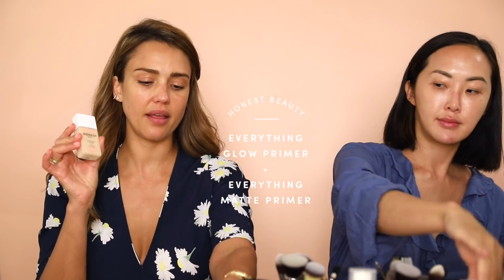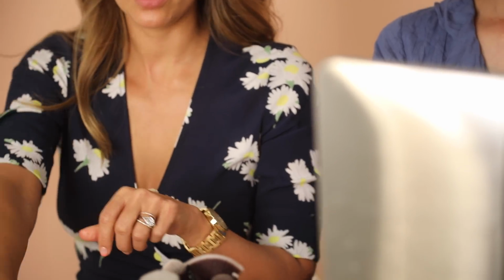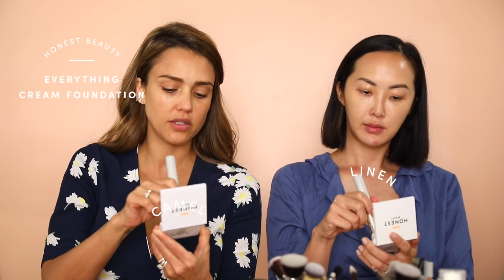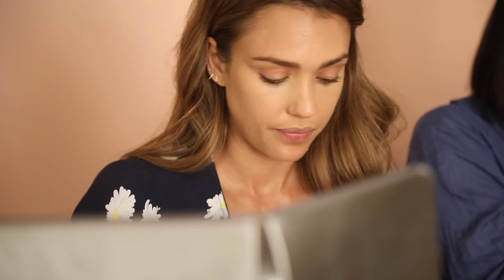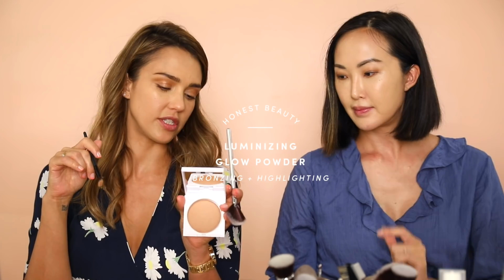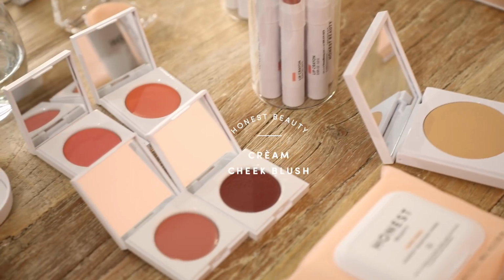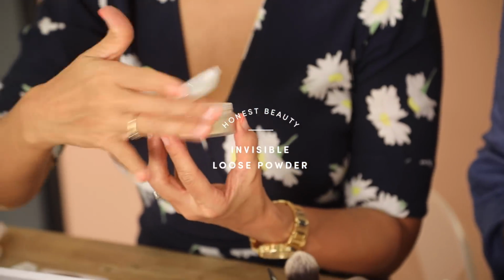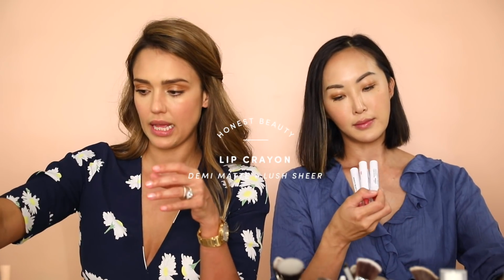Get Ready With Me ft. Jessica Alba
See more of my day with Jessica where we get really real about husbands, kids, career and beauty!

So excited to have my friend Jessica Alba with me on this video! We chatted about being working moms, Honest Beauty, our careers and more! Let me know if you liked this video 💜

PREVIOUS EPISODES